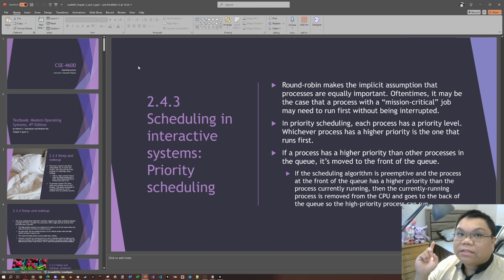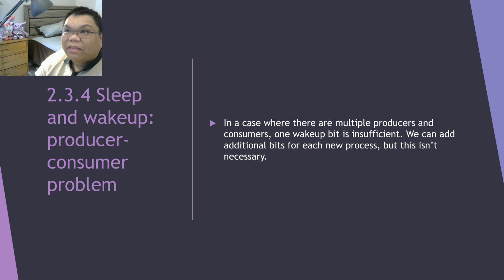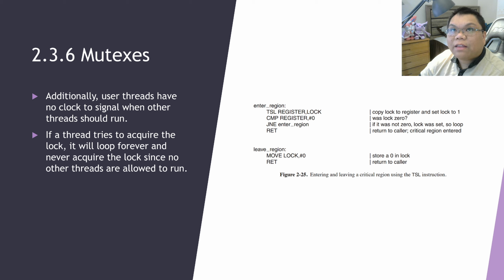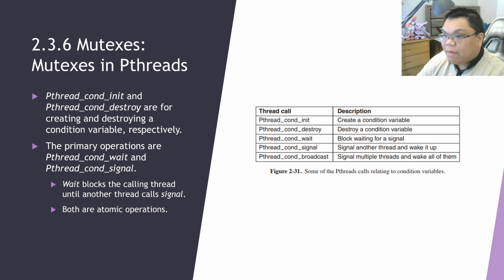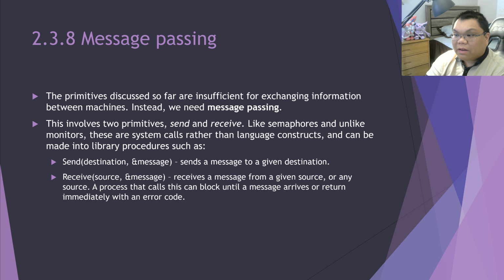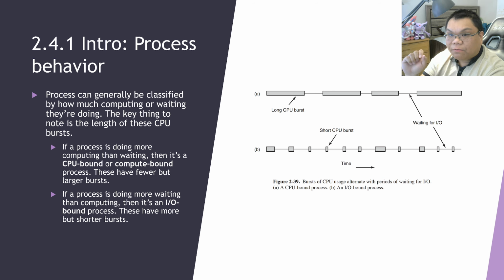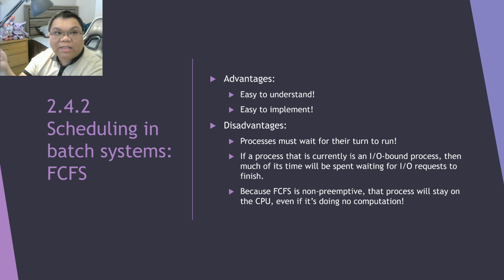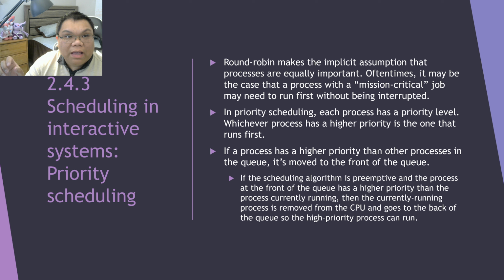Fall 2024, CSE-4600-62, Chapter 2 Part 3